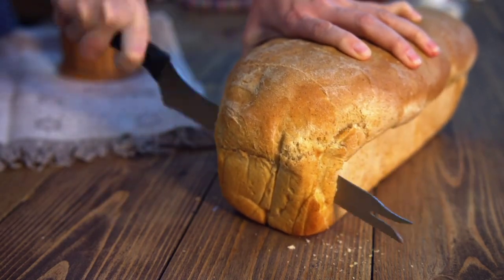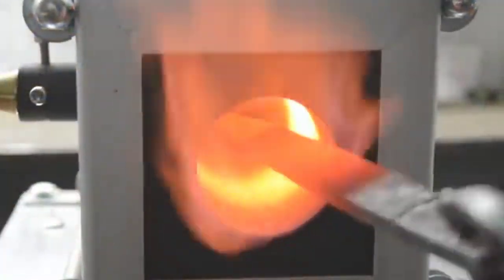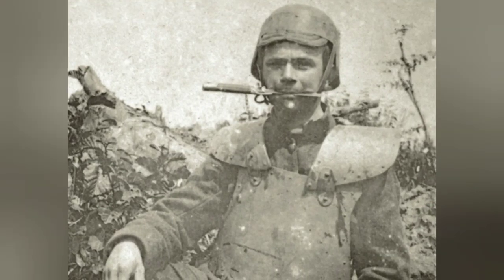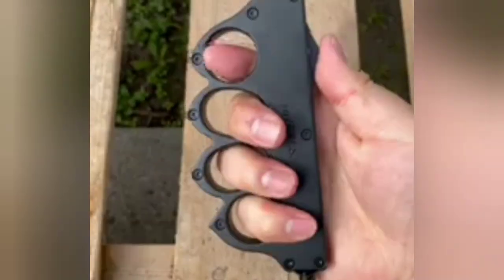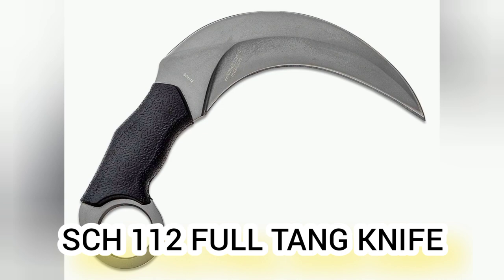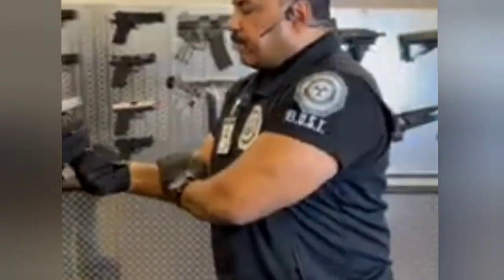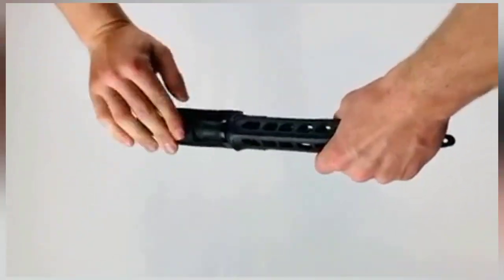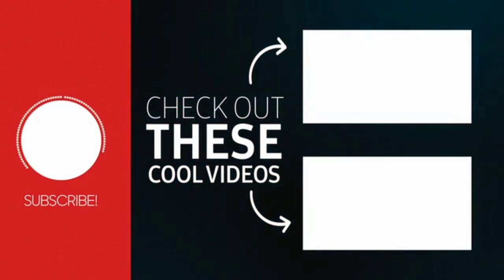இந்த கத்திகளை ஏன் banned பண்ணாங்க என்று தெரியுமா?|| deadliest knifes in the world